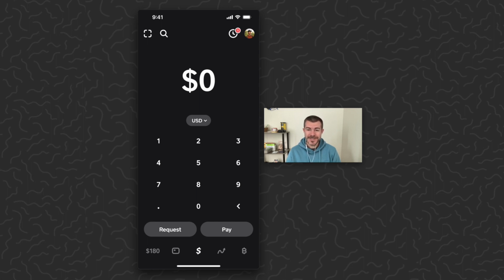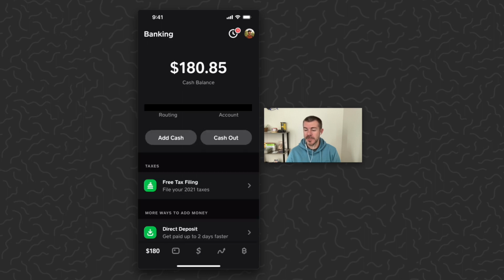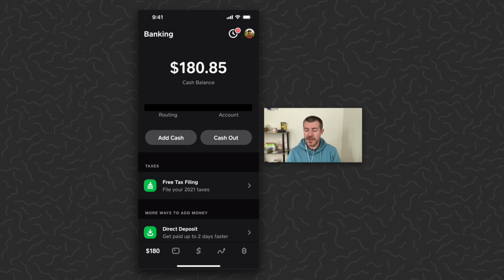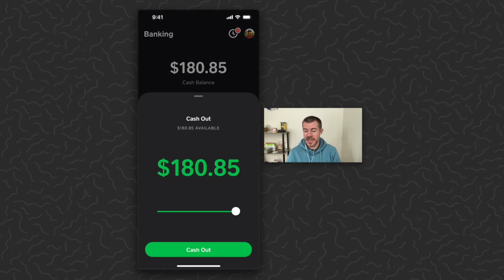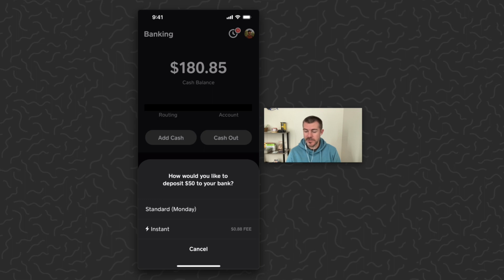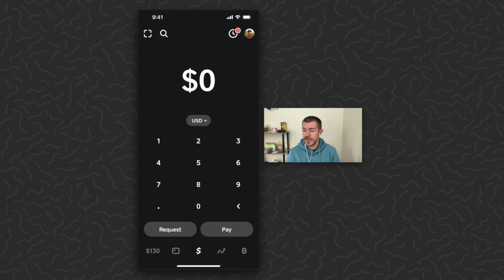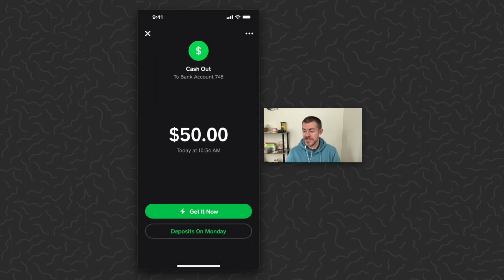How to Cash Out $50 Free on Cash App